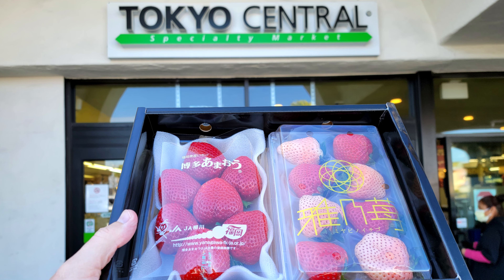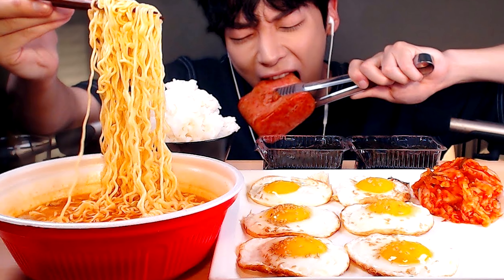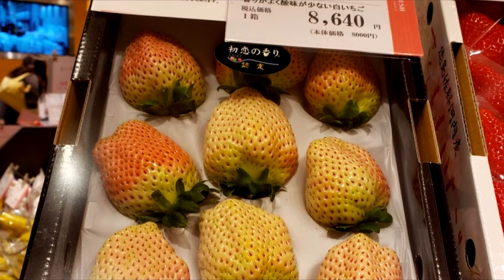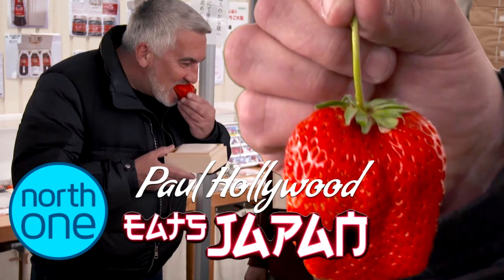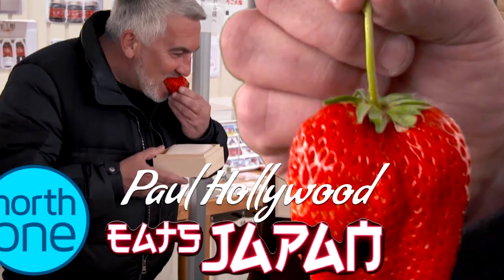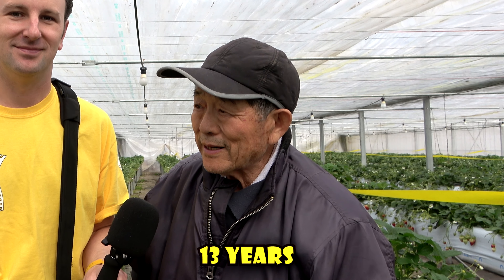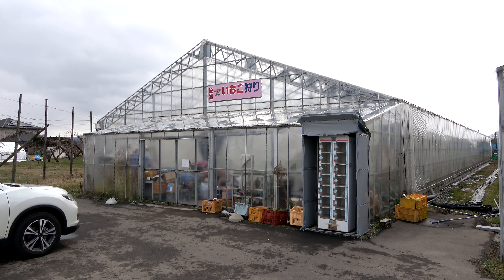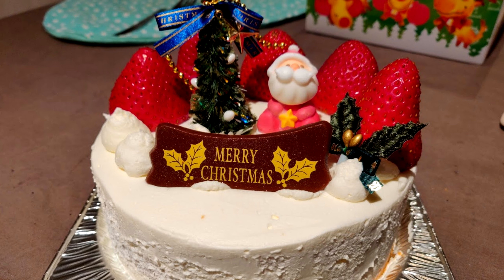Tasting $30 JAPANESE WHITE STRAWBERRIES - The Best!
Japanese white strawberries are legendary for their sweet taste, and their price!  I sample and review three types of Japanese Strawberries: Red Amaou Strawberries, and Miyabino White and Red Strawberries.  I also discuss the Japanese love affair for strawberries, and chat with an actual Japanese strawberry farmer about the sweetness of Japanese strawberries.